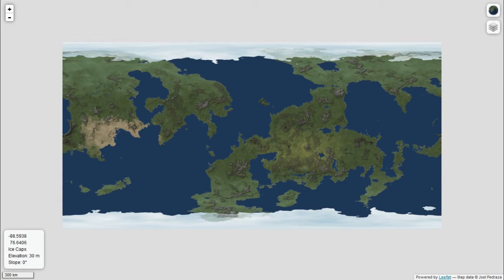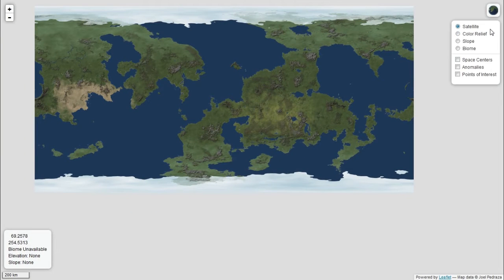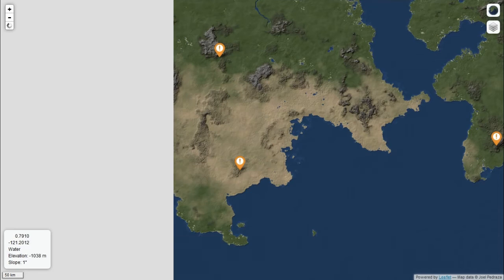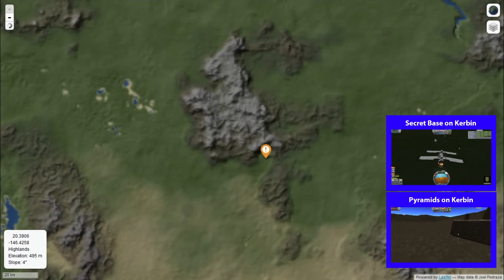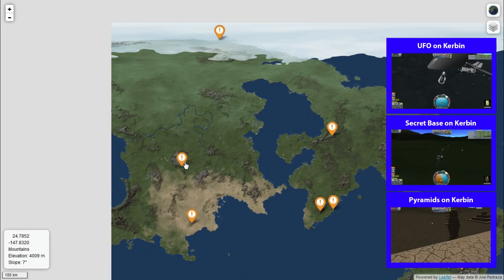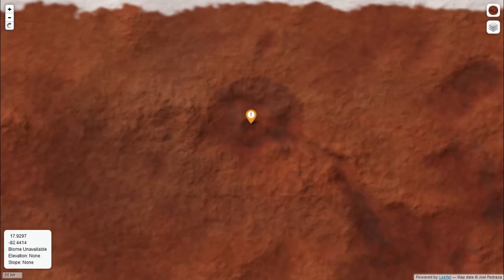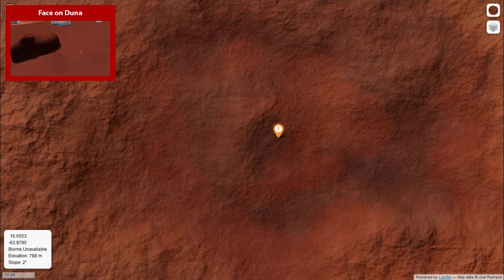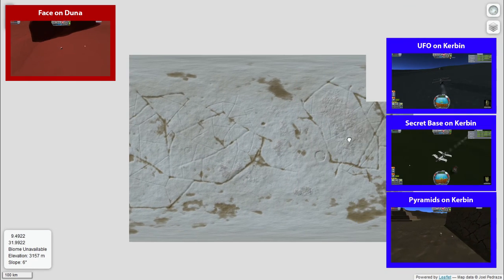Interactive Map - All Kerbal Easter Eggs - Kerbal Space Program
Interactive Map - All Kerbal Easter Eggs